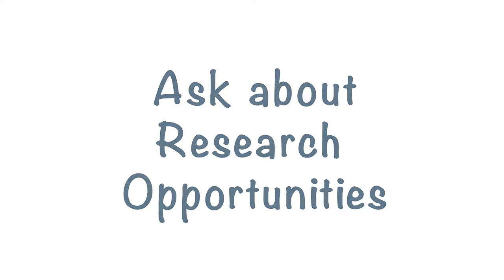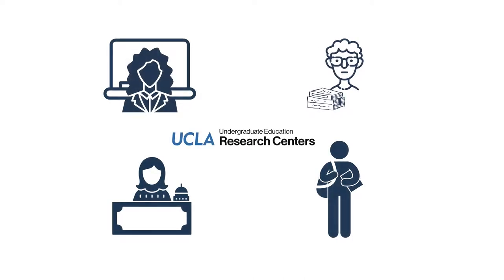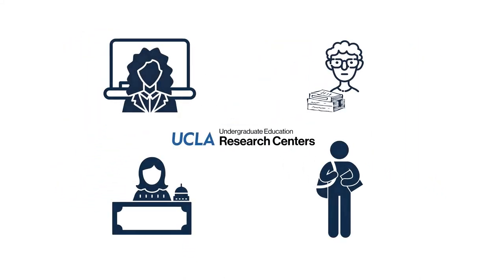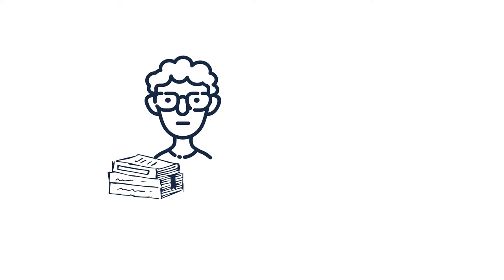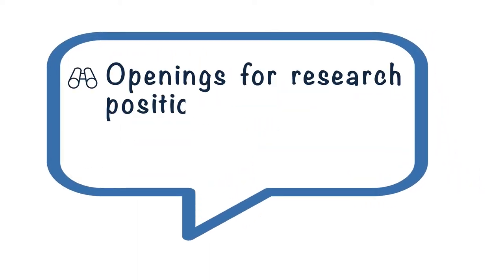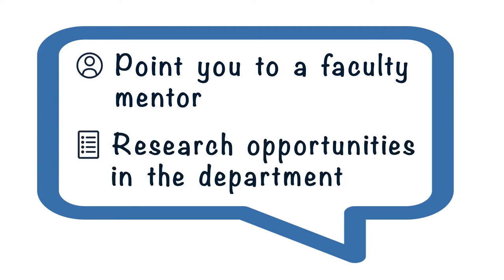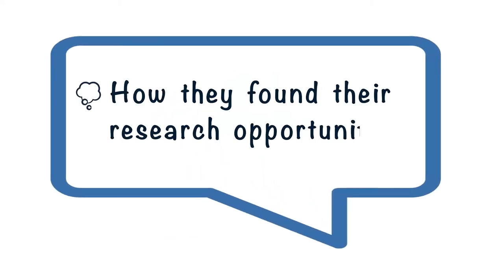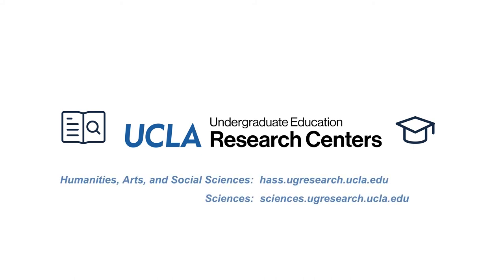Ask about Research Opportunities